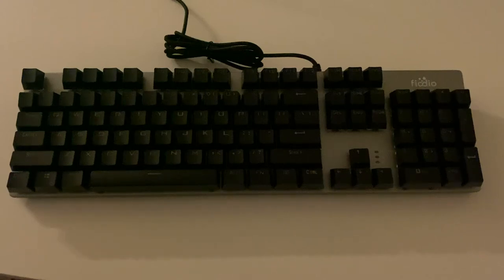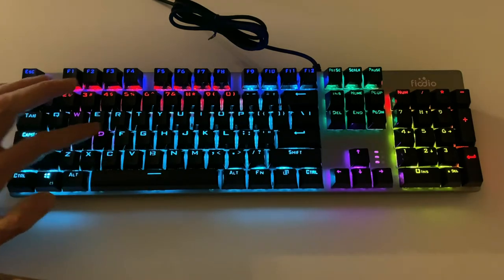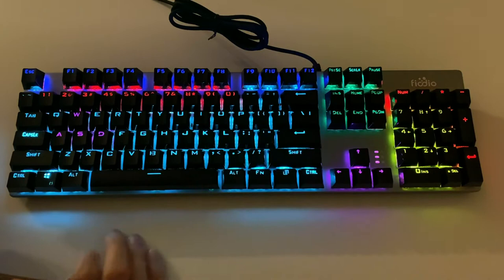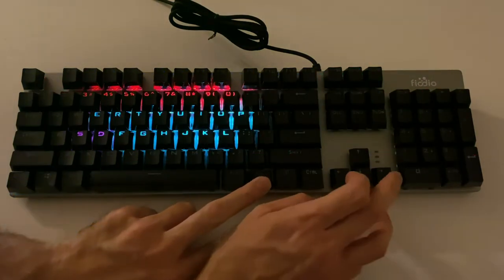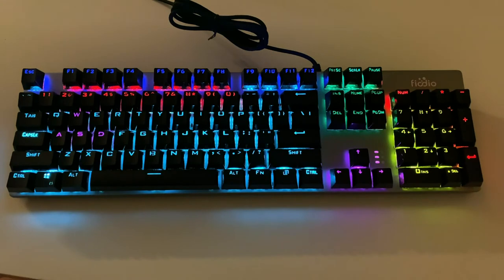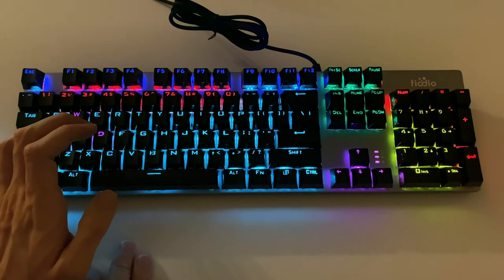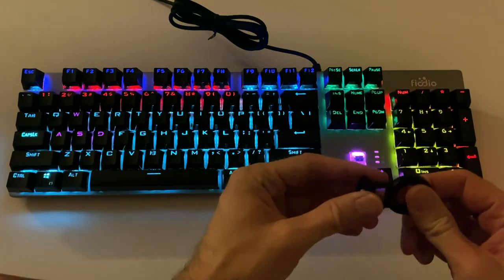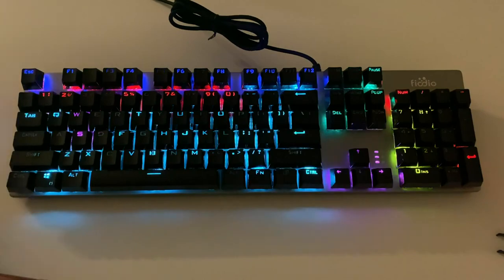FIODIO Mechanical Gaming Keyboard, Fantastic LED Rainbow Backlit Wired Keyboard Review